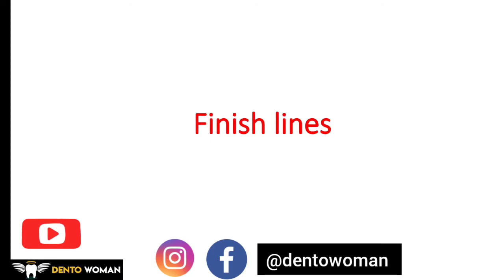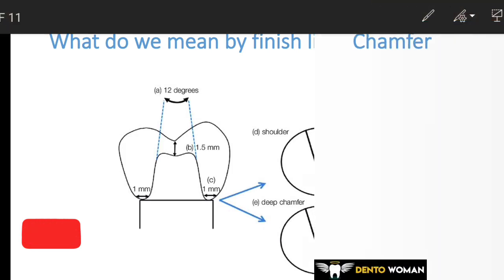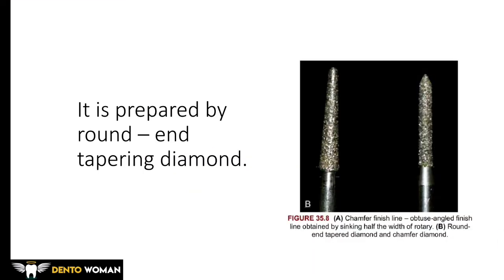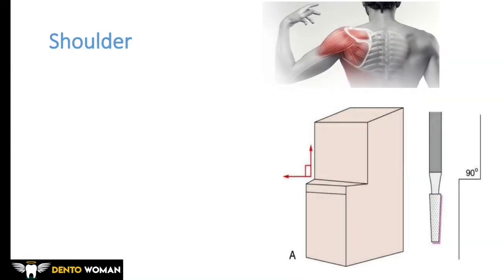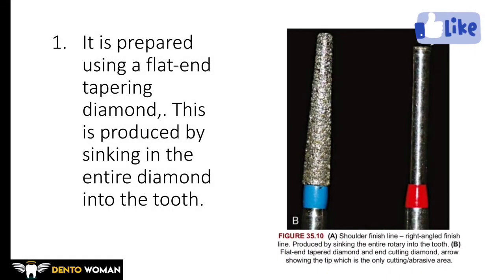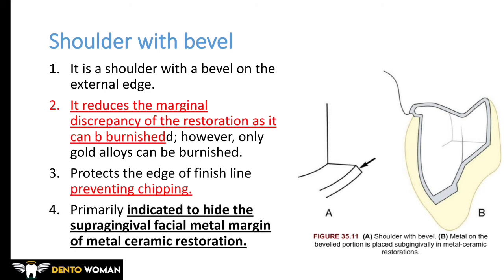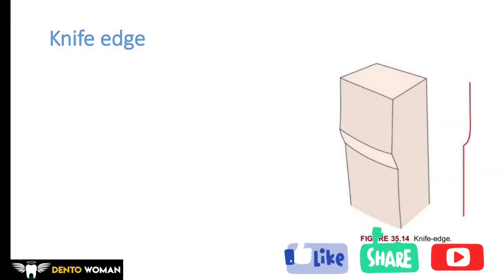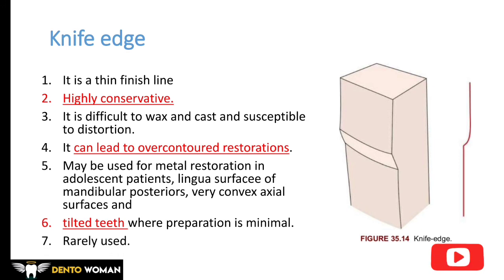Gingival Margins for FPD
DENTISTRY 🦷 IN 3 MINUTES

IT'S A NEW INITIATIVE BY DENTOWOMAN FOR BUDDING DENTIST AND DENTAL GRADUATES. 💡THE IDEA IS TO COVER ALL IMPORTANT BASIC TOPICS LIKE  ( BEVEL, RAKE ANGLE, SUTURE TECHNIQUES, DRUGS/DOSAGES, VARIOUS INCISIONS AND MANY MORE  ) IN THREE MINUTES !

✔️ FEEL FREE TO DROP DOWN YOUR QUERIES ON MY INSTAGRAM OR FACEBOOK ACCOUNT